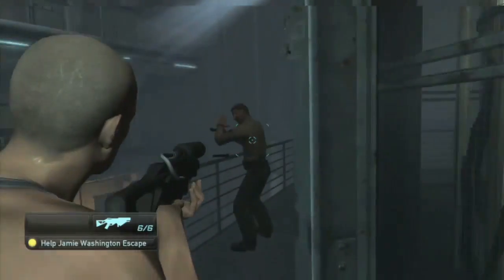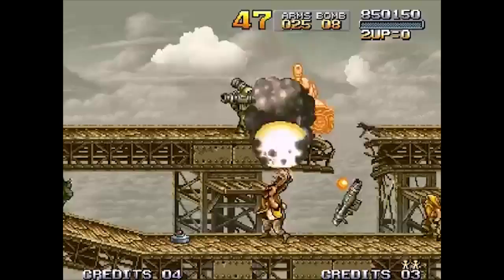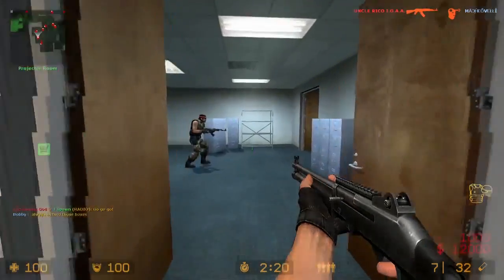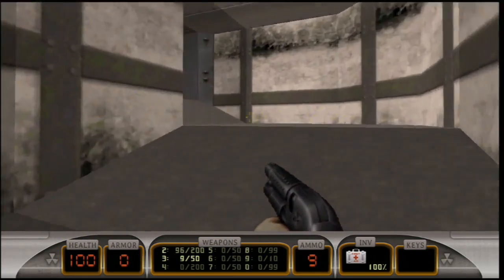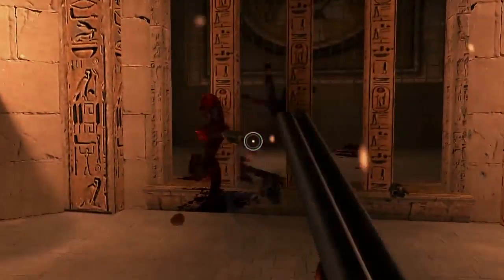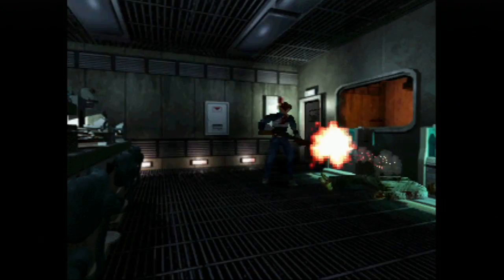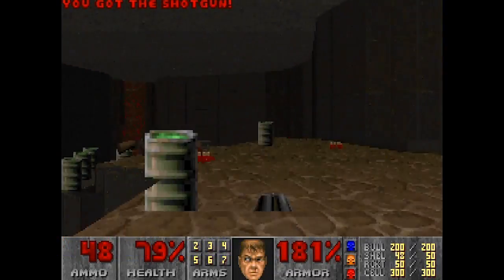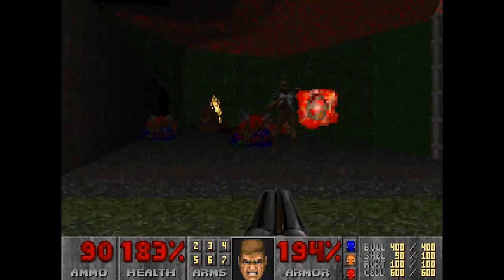Top 10 Shotguns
What are the best boomsticks? We examine all the guns that jolt our pump-action pleasure zones and pick our absolute favorites.